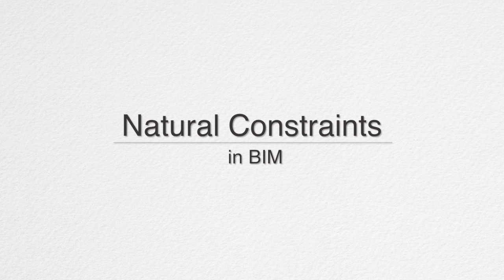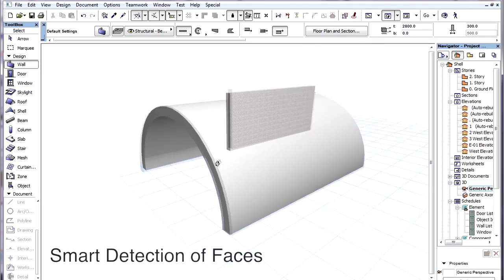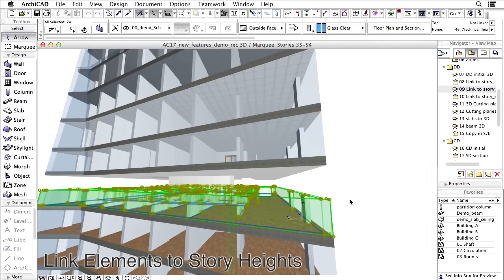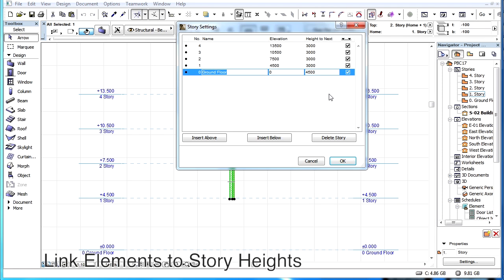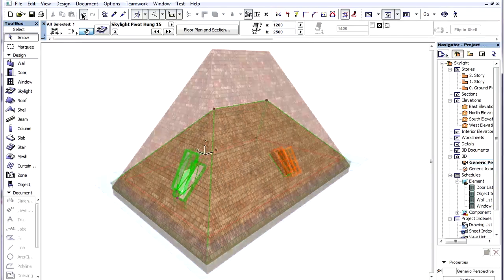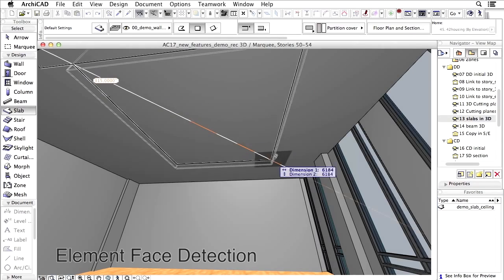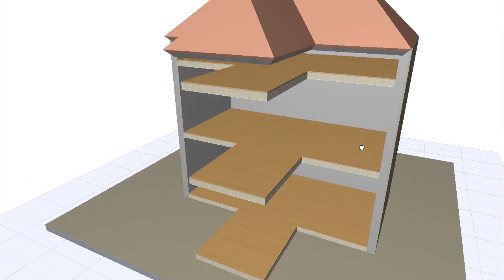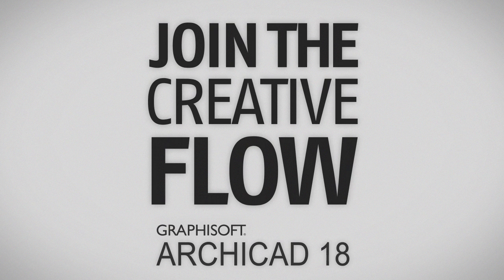Natural Constraints - Theme Clip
Smart, Architectural Constraints in BIM

ArchiCAD 18 offers a set of natural constraints that feel so smooth you won't even realize they're there! ArchiCAD 18 offers a rich set of

Natural Constraints:

Smart Vertical Model Constraints work the way architects think.

The ability to link elements to neighboring stories gives architects the speed and power to modify the building height, the height of single, or multiple stories, and never worry about inconsistencies.

Walls, columns and zones can all follow those changes in floor height.

Composite structures can connect in great ways with a single command. Adjusting the core of adjoining composites to connect leaves no residue, only the cleanest junctions.

Connected to individual elements, smart model constraints combine and work on convenient solutions to keep architects focused. Smart Constraints are also available between Elements.

Credits:
Cairns Family Health and Bioscience Research Complex, Canada
architectsAlliance
Photo © Ben Rahn / A-Frame